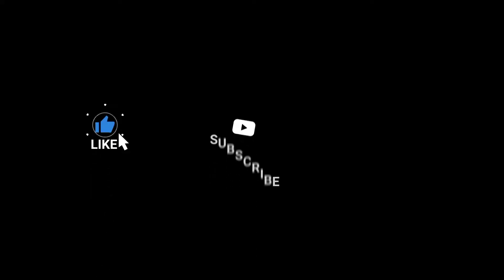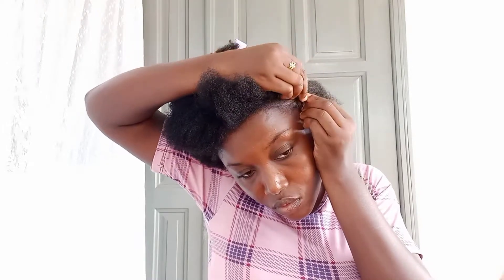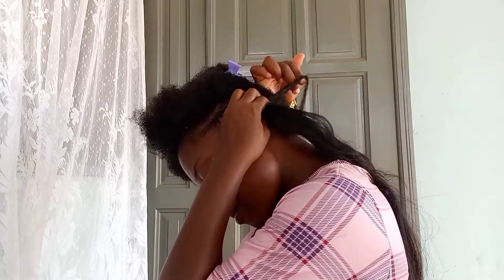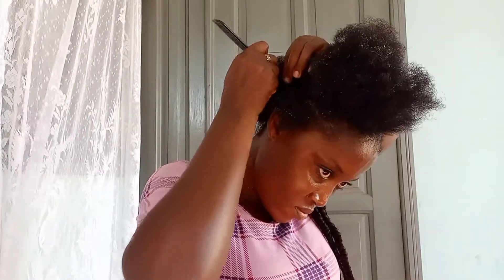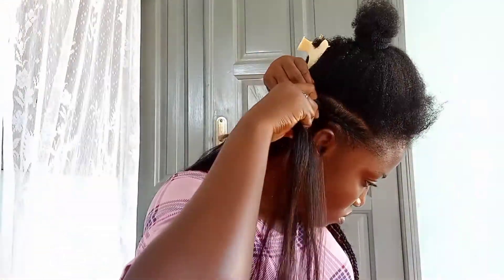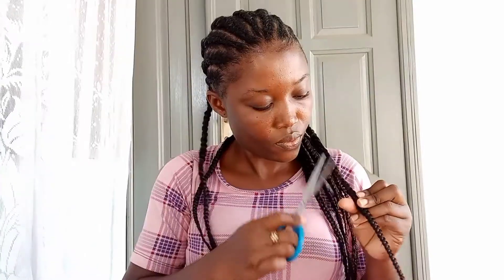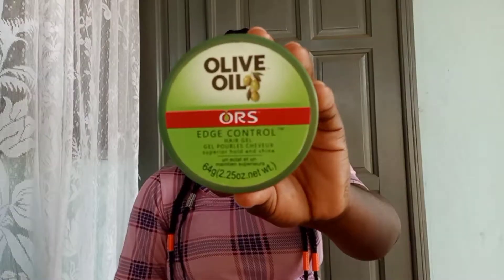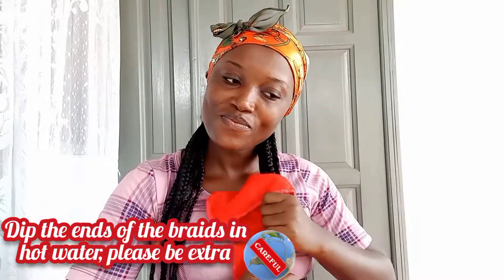😪CAN'T FEEDIN AND BRAID? TRY THIS TECHNIQUE. SIMPLE FEED IN BRAIDS.😍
Hi, beauties!👋
     Welcome back to Myra's Studio. In this video, I'll show you how I achieved these simple feed-in braids. I tried cornrowing my natural hair again a second time with a braid extension and it worked. Amazing!🙀
If you're a beginner, then these feed-in braids or cornrow tutorials will help you a lot, so stick to this video and watch it to the end. I look forward to helping you learn how to do feed-in braids or cornrow by yourself 😍🤩🤲

PRODUCTS USED:
1.  Any braiding hair extension of your choice
2. Shine and Jam Gel
3. Some Combs
4. ORS Olive Oil Edge Control Gel. ( White)
5. ORS Olive Oil Hair Mousse
6. ORS Olive Oil Edge Control Gel (Black)
7. Hair Clamps
8. Edge Brush
9. Head Wrap
10. Yarn Thread
11. Hair Needle
12. Spray Bottle of Water
13. Scissors
14. Rat-Tail Comb
15. Hot Water
16. A cup

Perfecting my cornrow. How to DIY

Learn how to make this statement scrunchy headband

PS: Don't give up on life! there's always another chance every day! if you try and it doesn't work, take your time and try again. You'll see the fine results at the end🤗

Phil. 4: 6,7
   Do not be anxious over ANYTHING but in PRAYER and SUPPLICATIONS along with thanksgiving, let your PETITIONS be made known to GOD🙏🙏 And the PEACE of GOD that surpasses all understanding will GUARD your hearts and your MENTAL POWERS through JESUS CHRIST our LORD.🙏🙏

Aren't you a darling for reading up to this end? you deserve applause hun👏